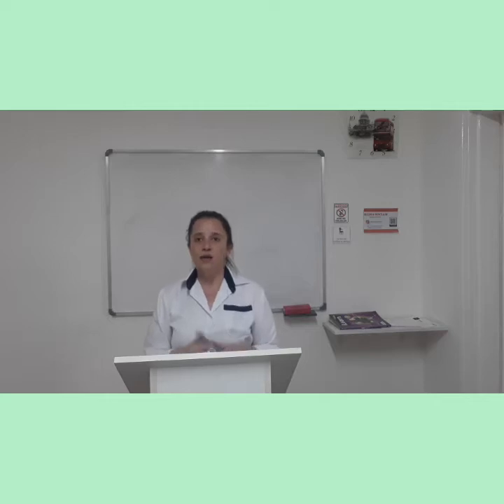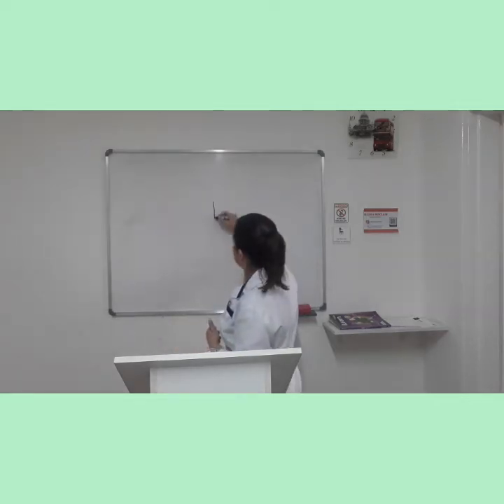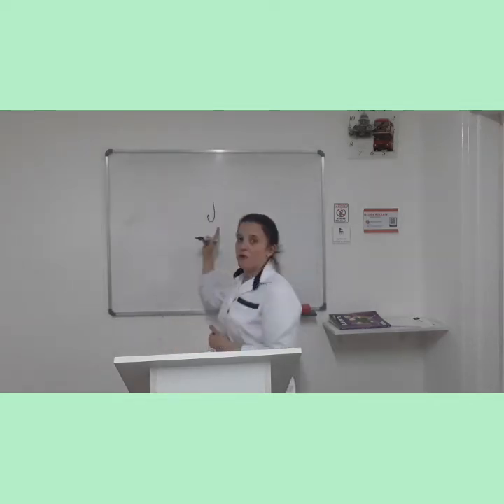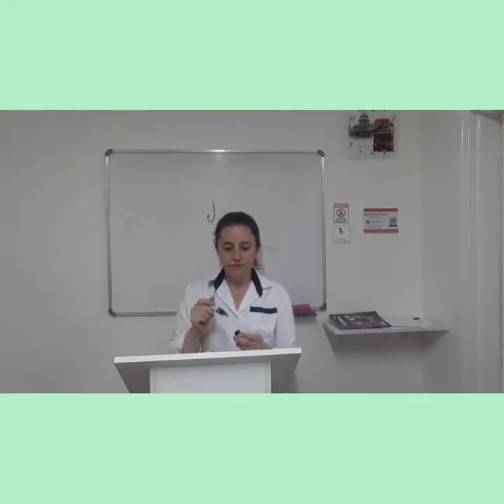Dynamic 5/Lesson 5/Page 58-59